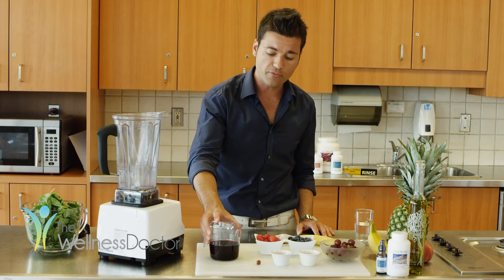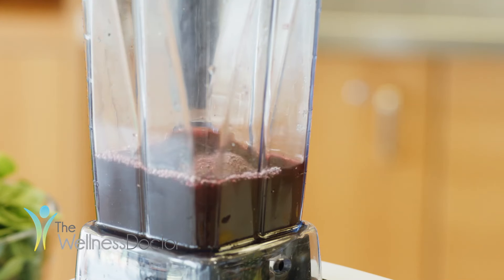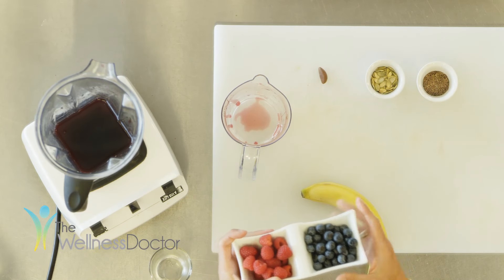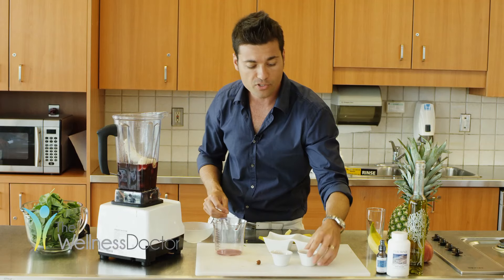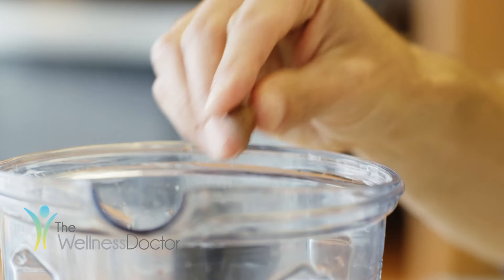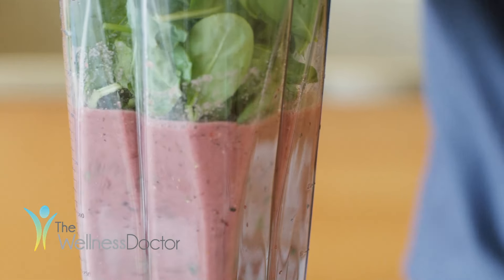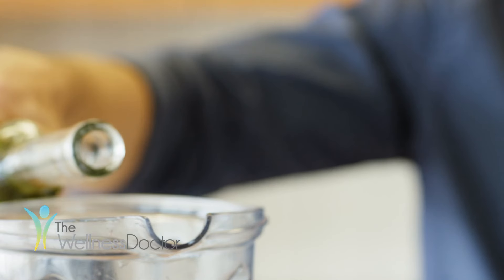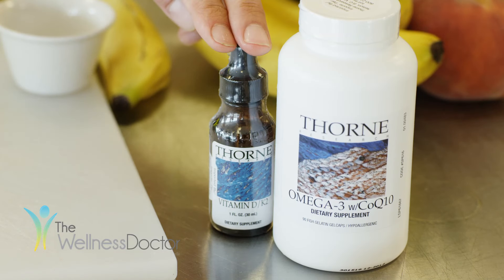Prostate and Heart Healthy Smoothie Recipe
Dr. Rallis' Super Green Smoothie Recipe designed to improve prostate health while reducing heart disease risk!